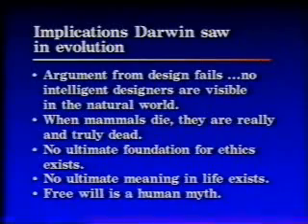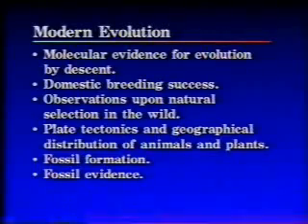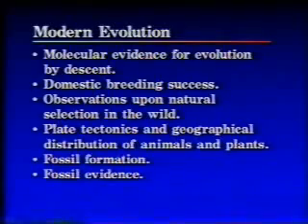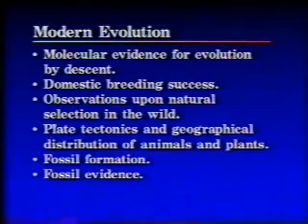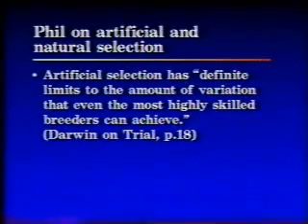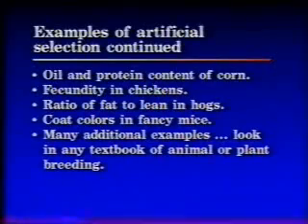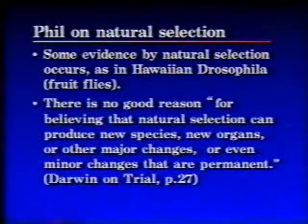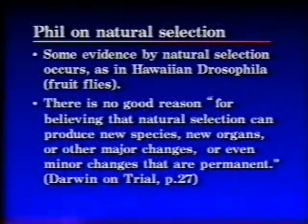Darwinism: Science or Naturalistic Philosophy (4 of 11)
A debate between William B. Provine and Phillip E. Johnson at Stanford University, April 30, 1994